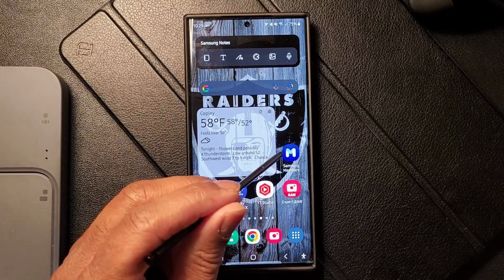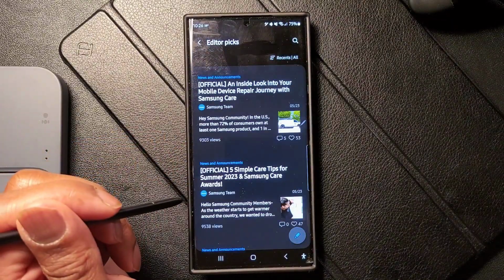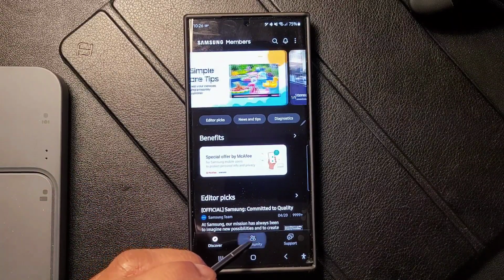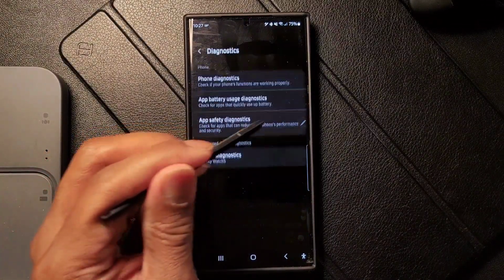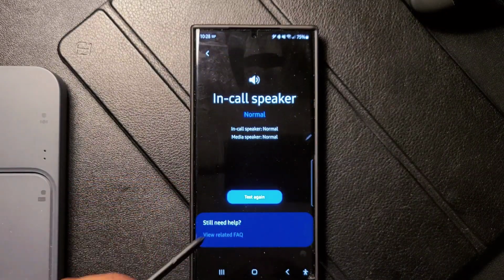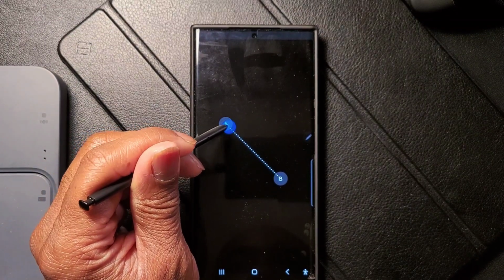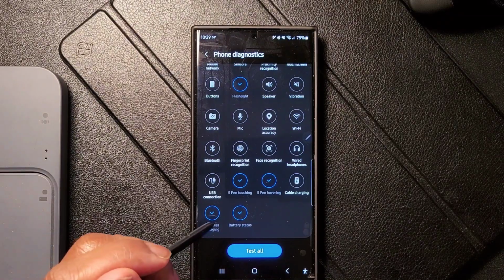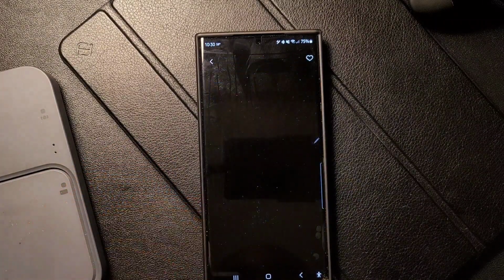Samsung Members App for S23 Ultra and Galaxy phones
Great way to do diagnostic checks and make sure your device is functioning properly.